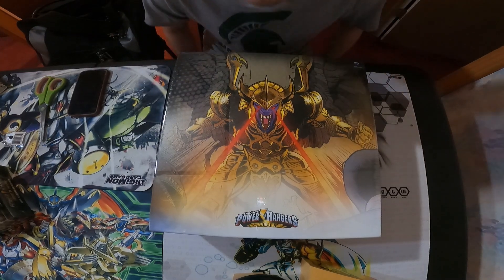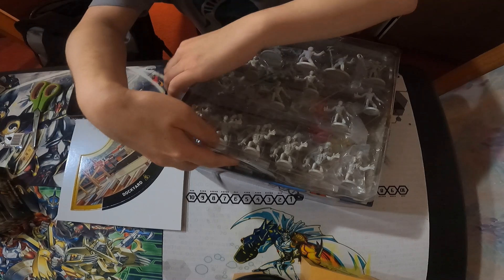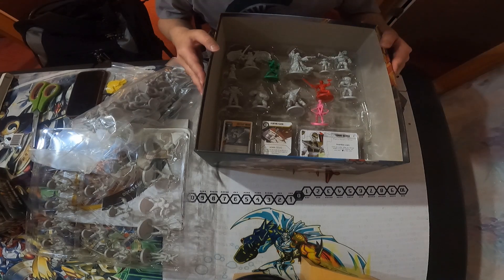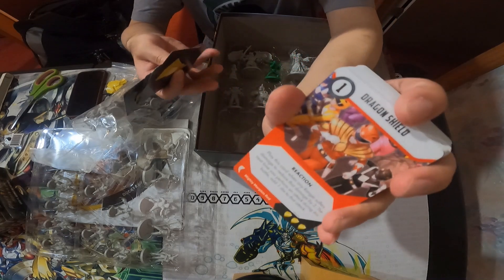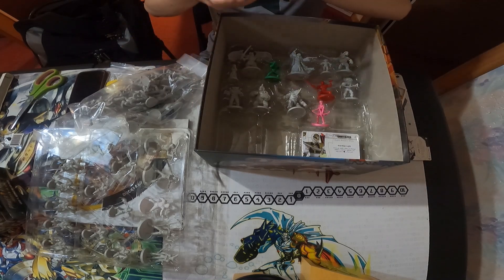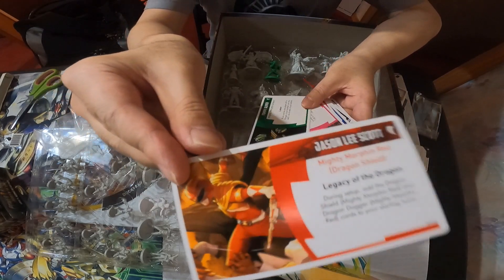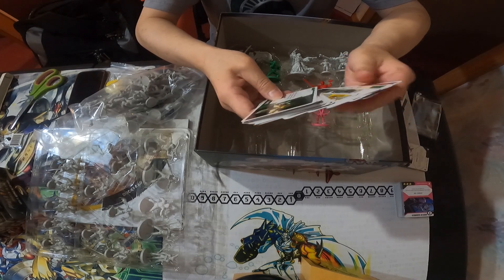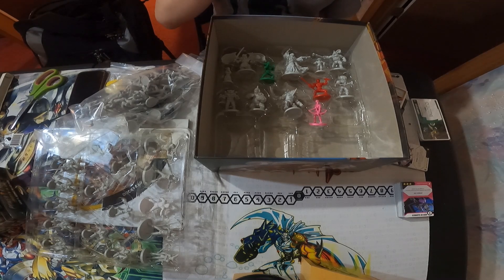Power Rangers: Heroes of the Grid | NGO DM AA Opens THE KICKSTARTER BOX | THOUGHTS ON HUGE CONTENT